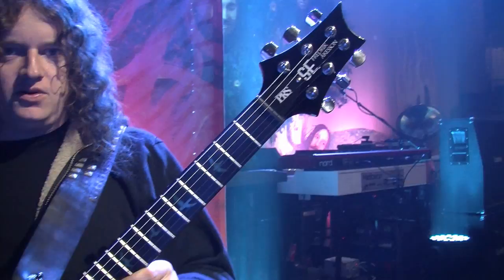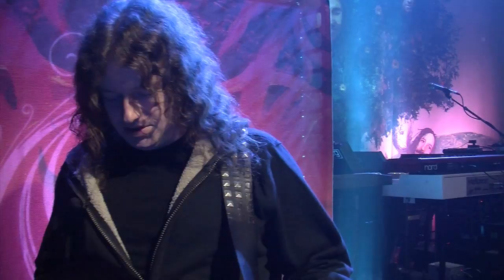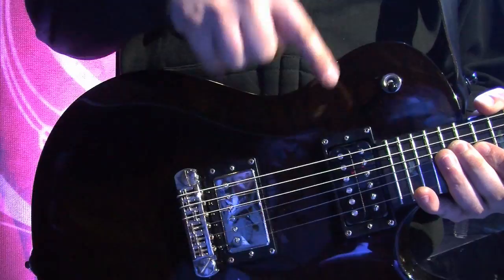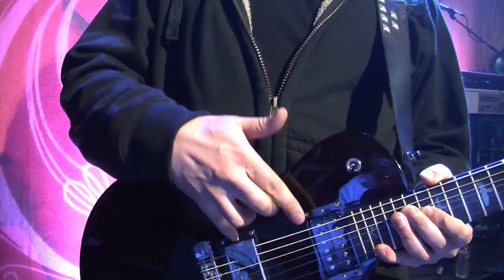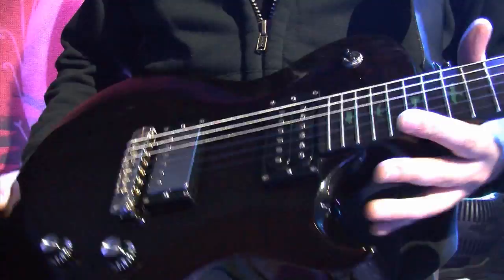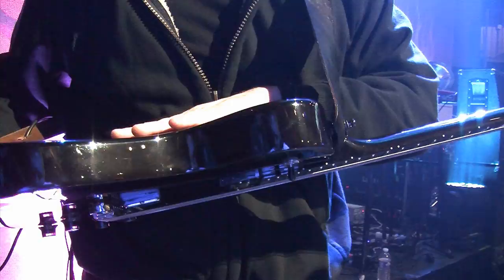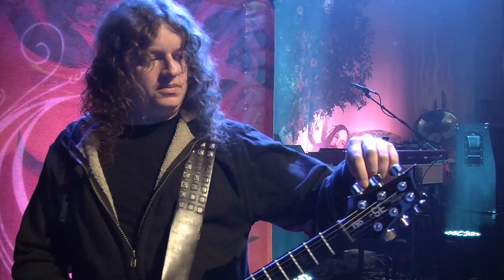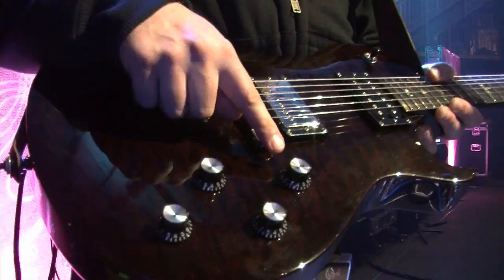Fredrik Åkesson on his signature PRS SE model - PRS All Access with Opeth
The SE Fredrik Åkesson is a singlecut, mahogany body guitar with a quilted maple veneer and a 24.5" scale length, 22 fret wide fat mahogany neck with an ebony fretboard and PRS bird inlays. Fredrik's model also comes with a volume and tone control for each pickup with a 3-way toggle on the upper bout, but this traditional configuration is "inverted" with the treble controls in front of the bass controls to mirror Åkesson's preferred setup, which allows easy access to the bridge pickup controls. Fredrik also requested an extra-deep cutaway on the body to hit the high notes more easily.